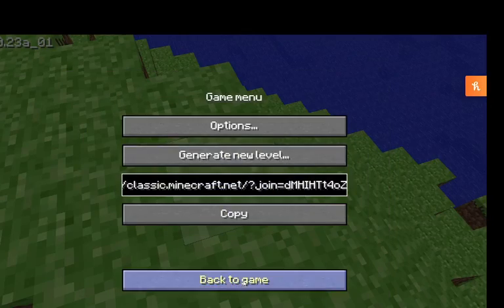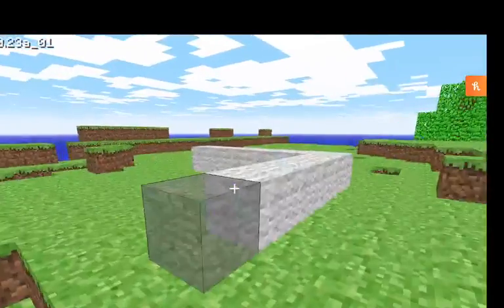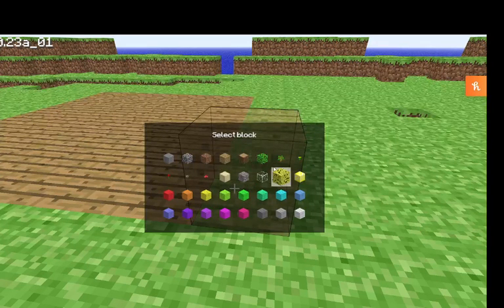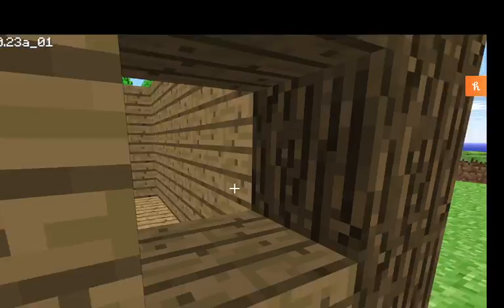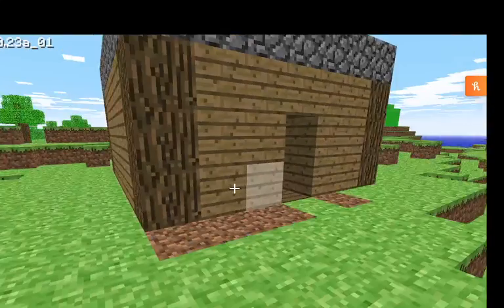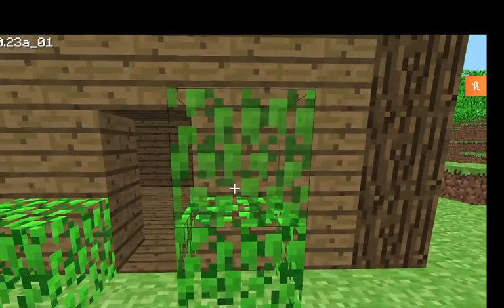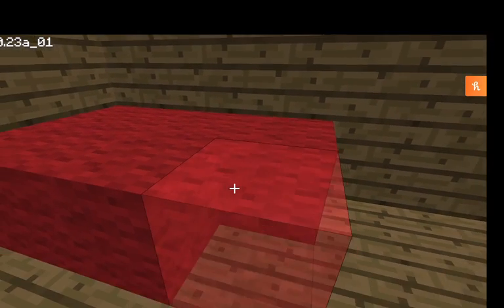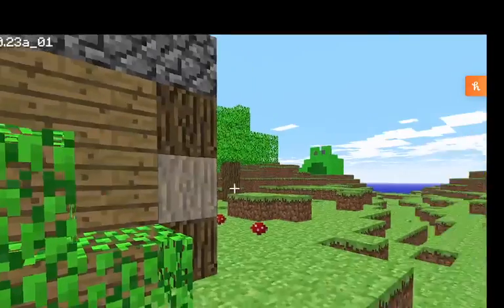How to make a house in minecraft classic